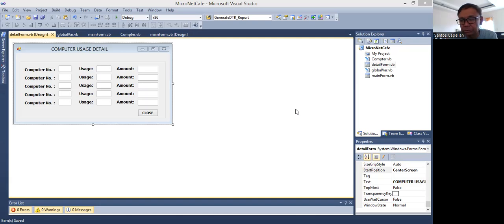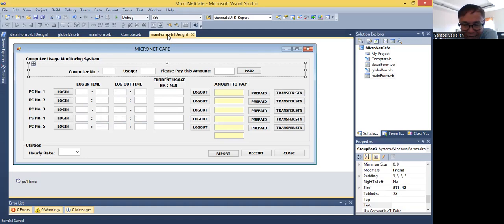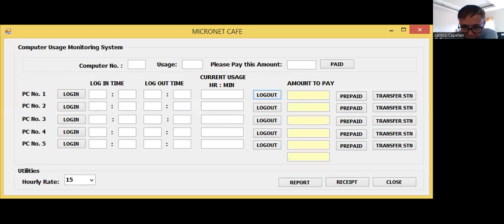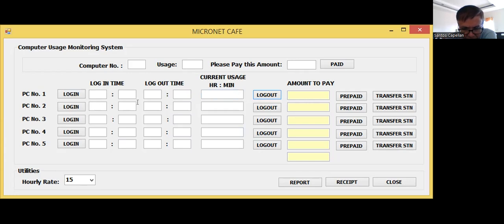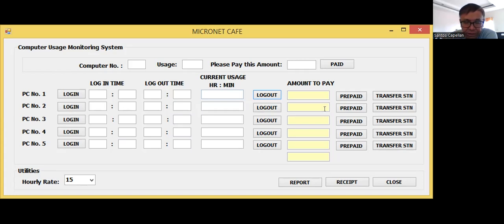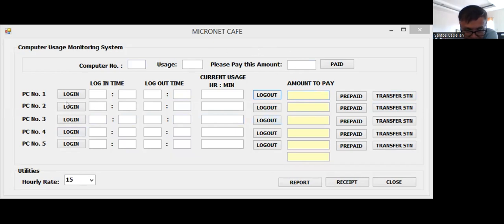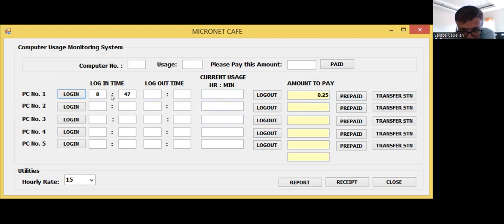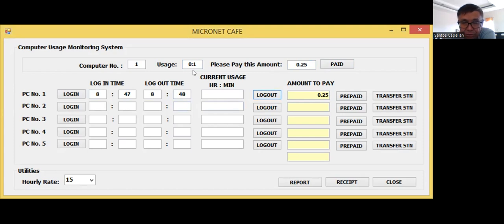BMS ENGINEER COMPUTER PROGRAMMING TUTORIAL PART 9 (SIMPLE INTERNET CAFE APP.)